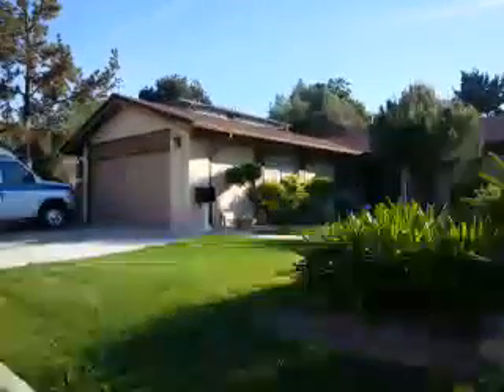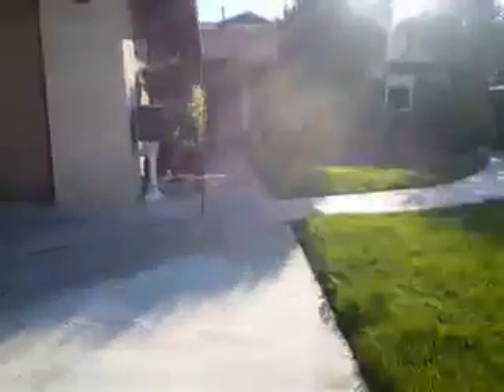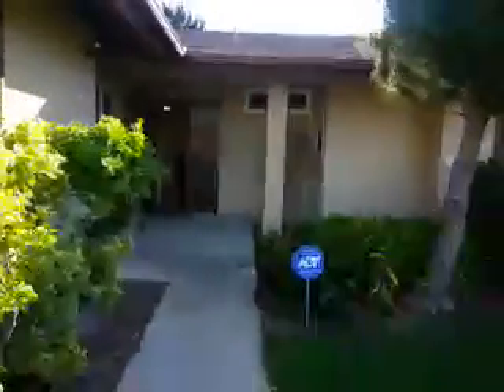Lenska Realty - Real Estate Services in San Diego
Lenska Realty provides residential real estate services in San Diego for real estate investors, buyers and sellers. Being a landlord and investor herself,  Lenska's background and expertise makes her a valuable resource in understanding real estate market, property evaluations and acquisition. Lenska offers monthly investor tours in different San Diego neighborhoods evaluating houses and searching for deals.

In addition, Lenska assisted many homebuilders with their marketing using aerial photography as a pilot and a aerial photographer. She has been a pilot for over 20 years and has seen San Diego from the air which gives her a whole other perspective and intimate knowledge of our communities.